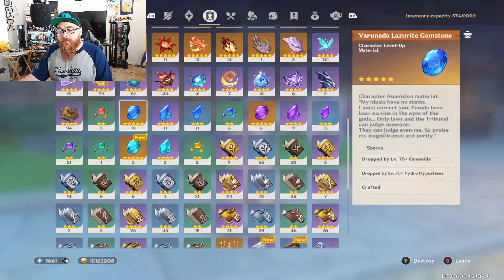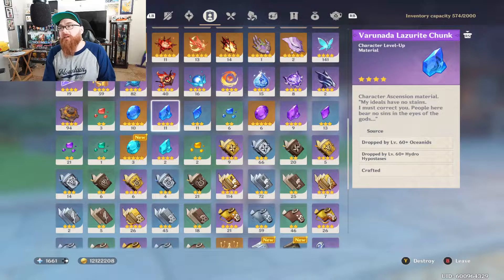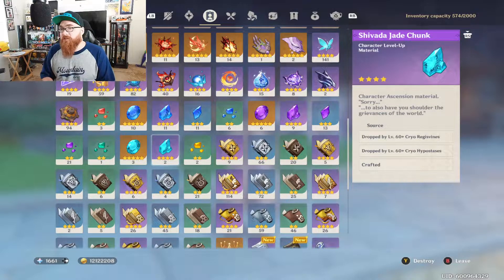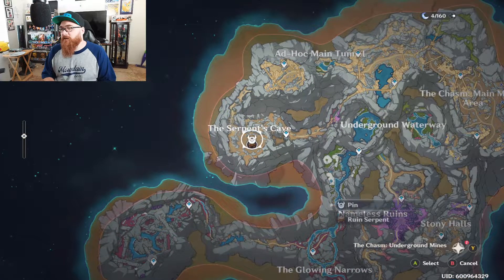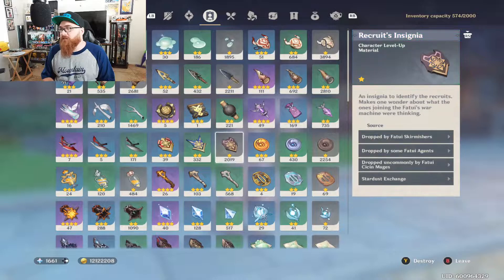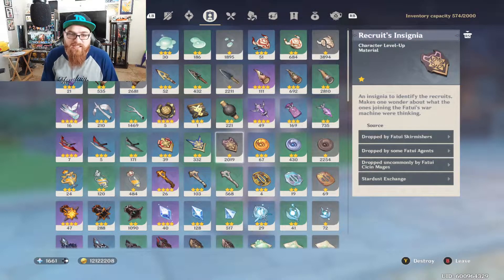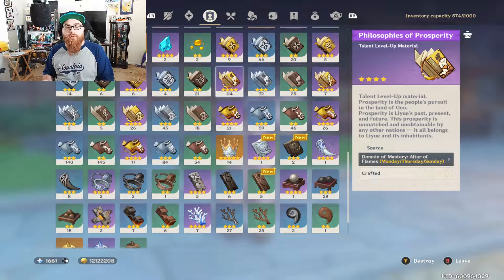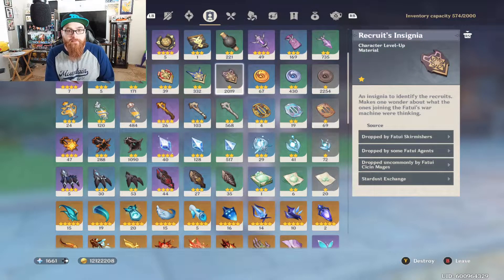Getting Ready for Auntie Yelan! Yelan Pre Release Guide for Genshin Impact!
We are a week away from Yelan arriving to Genshin Impact, so here is what you need to farm!

We got Merch y'all! come get it!